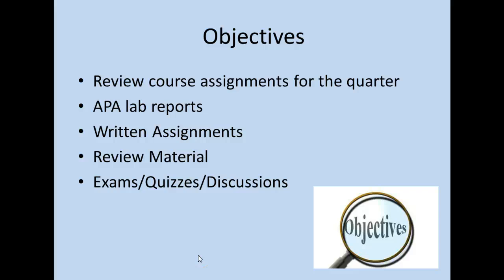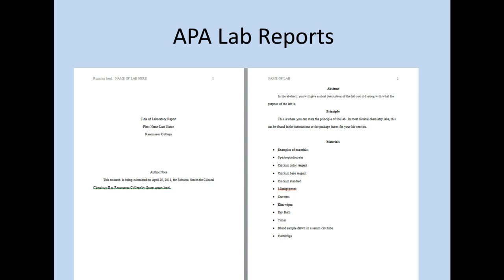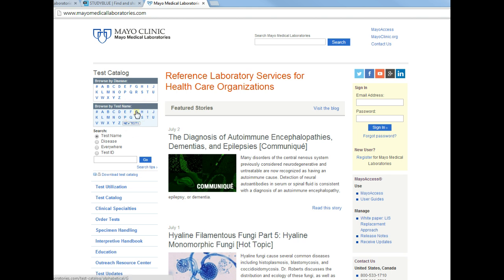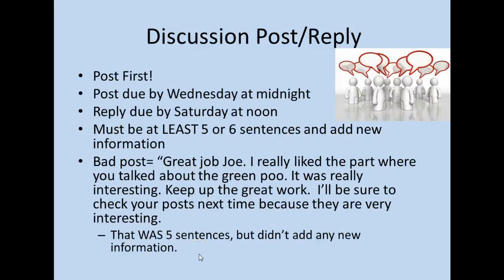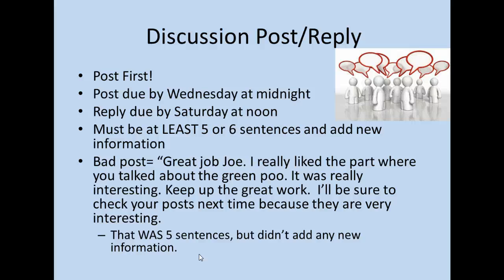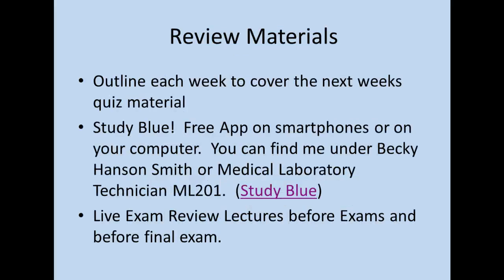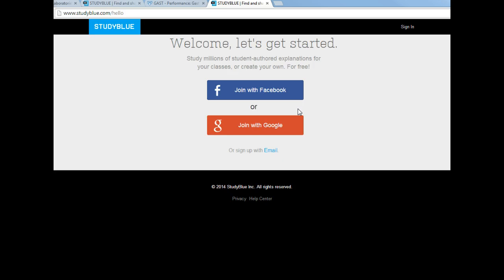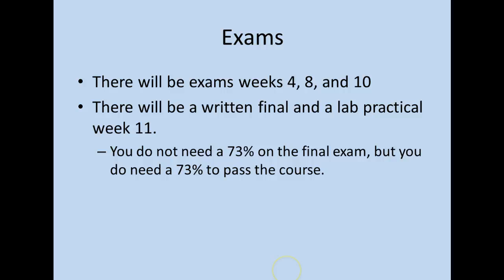Intro to Chemistry 1